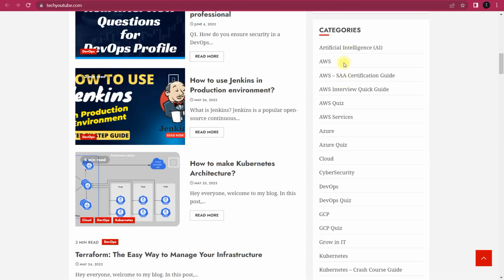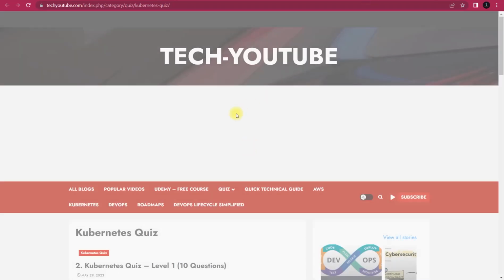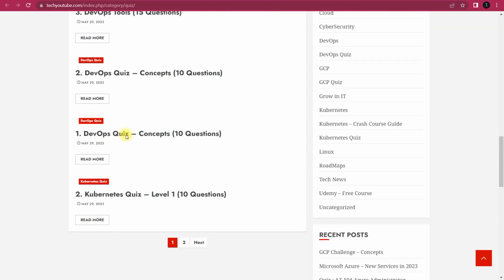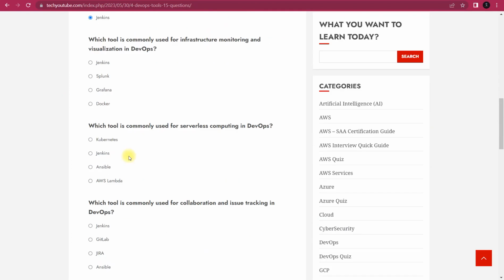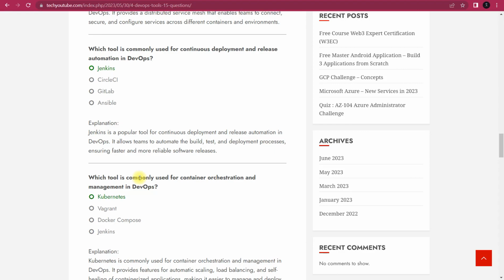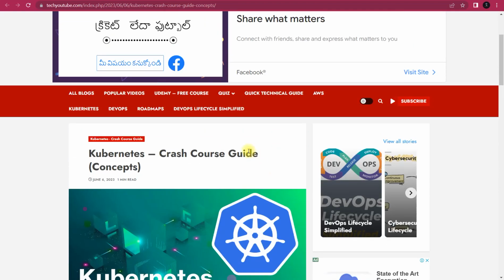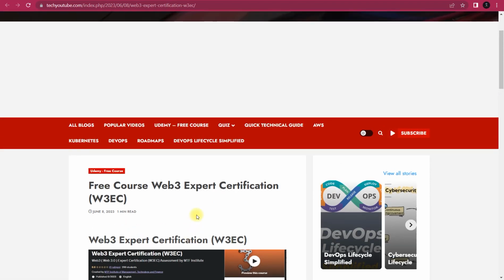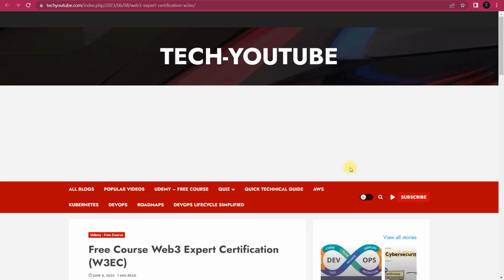How to learn Cloud and DevOps for Free | Free Tutorial, guides, quiz and Free Udemy Coupons